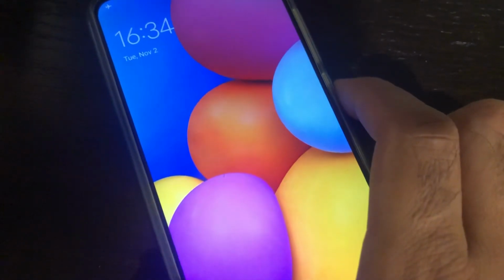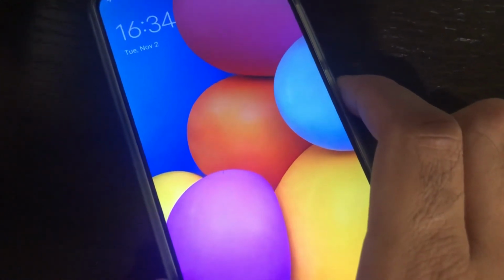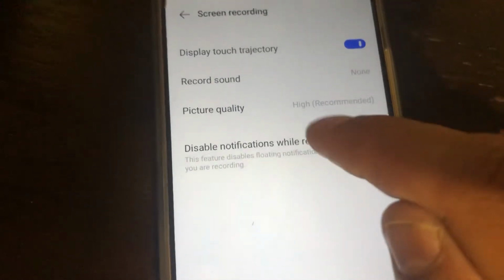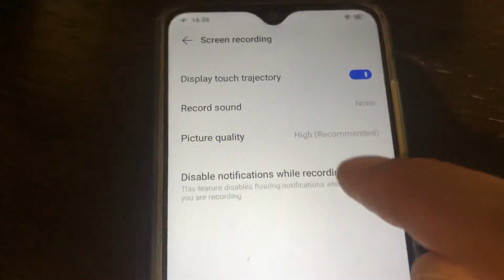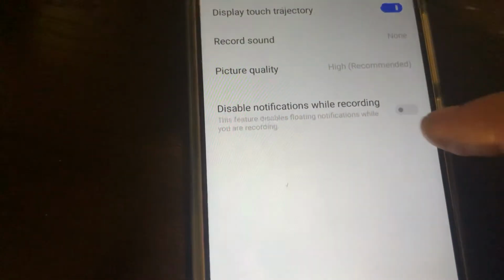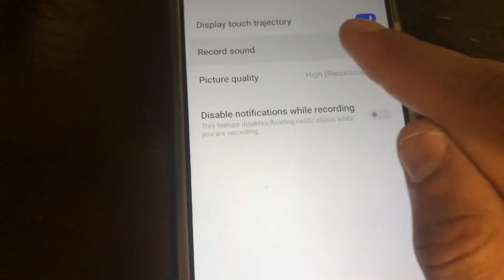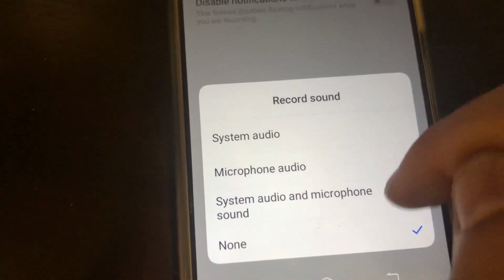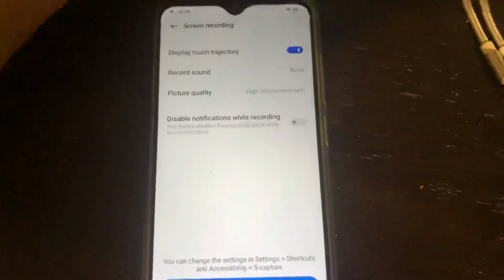How To Record Screen On Android Devices Along With Sound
Hello,

Watch how to record screen on your android devices. Watch it full and let me know what you think about it.